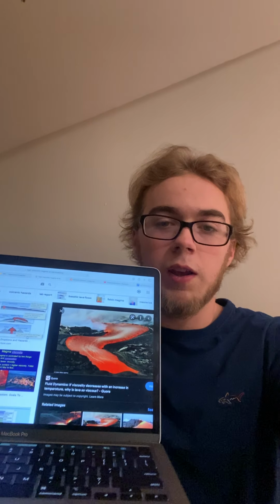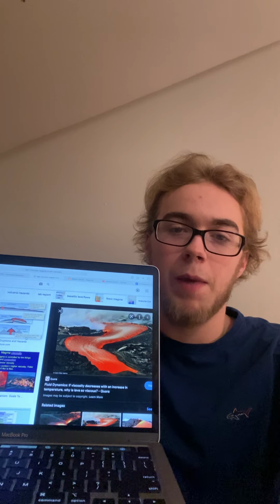Properties of Magma- Matthew Campbell